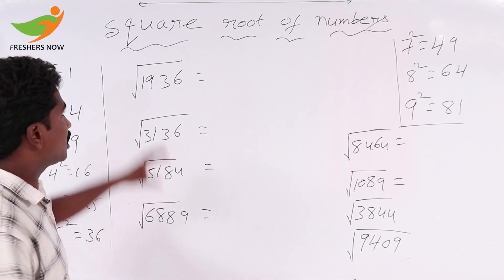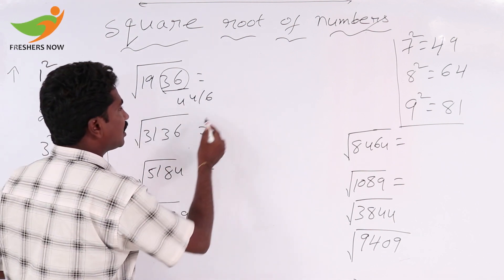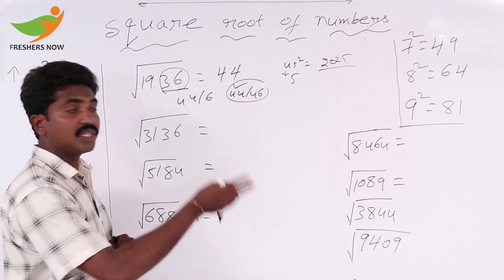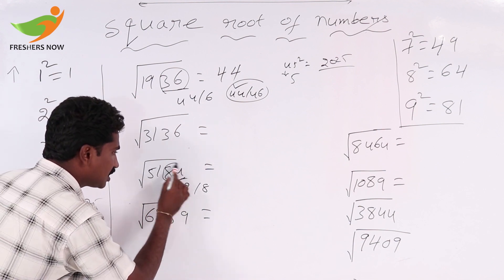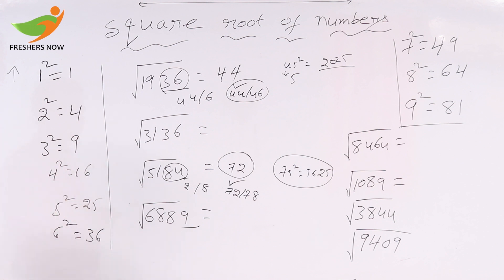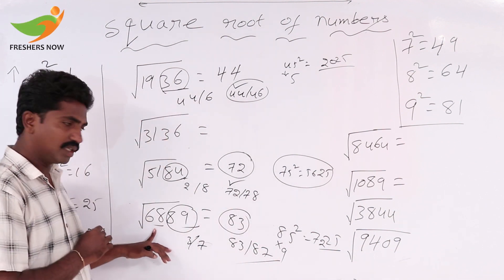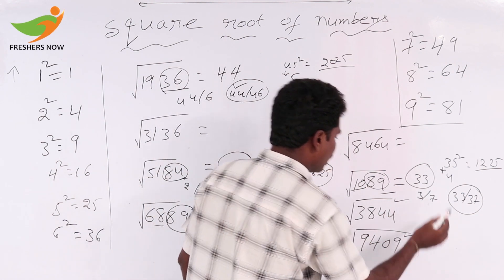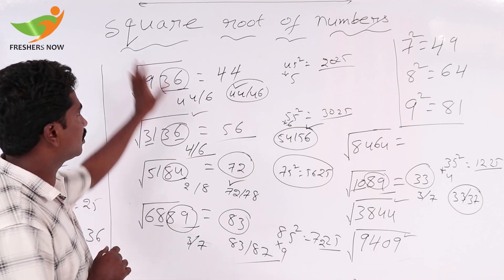Square Root Shortcut Tricks | Solve SQUARE ROOT of Any Perfect Number in 5 Seconds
Square Root Shortcut Tricks | Solve SQUARE ROOT of Any Perfect Number in 5 Seconds. Class by Venkat sir from Freshersnow.com

More Math Tricks @